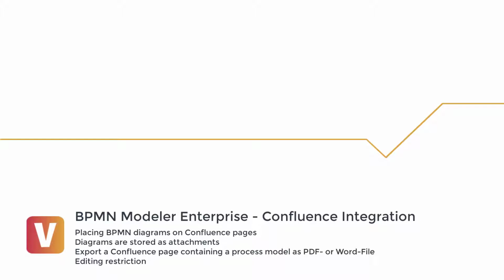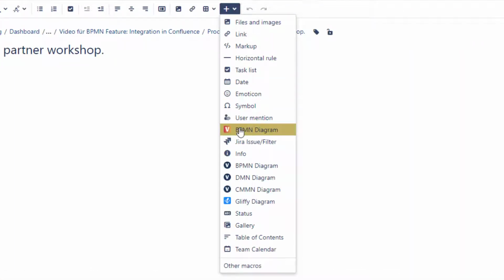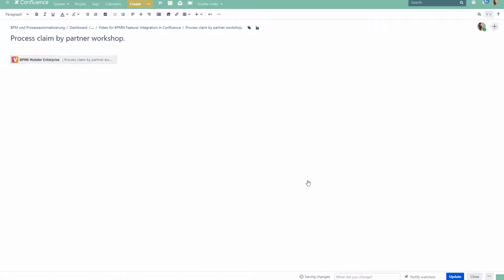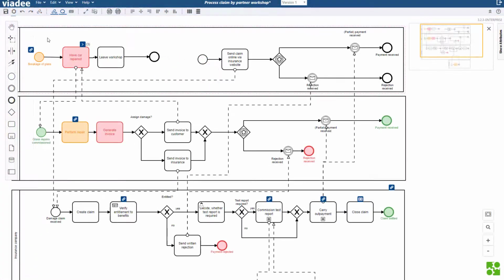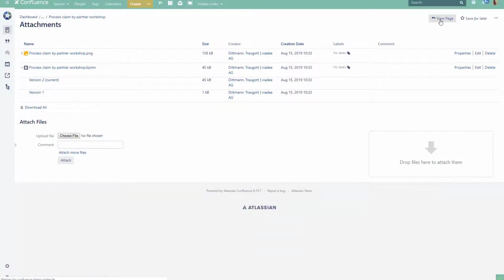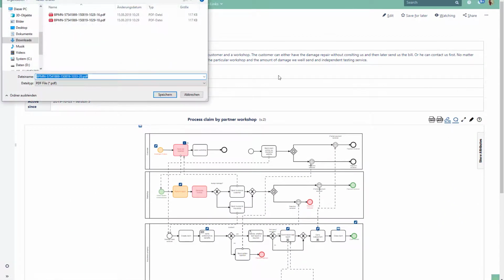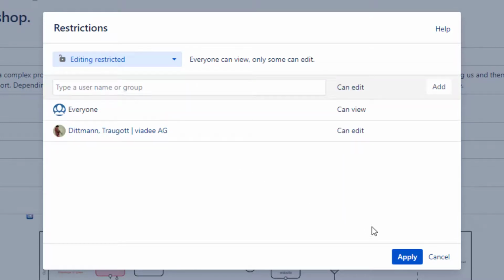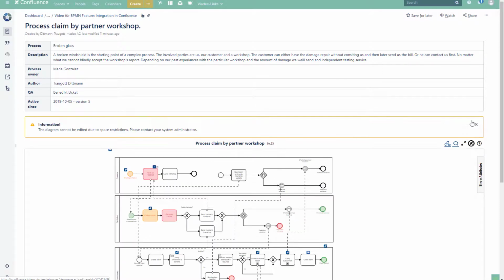BPMN-MODELER FOR CONFLUENCE - Confluence Integration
We wanted our BPMN-Modeler for Confluence Enterprise to be as smoothly integrated as possible. That's why features such as attachments, PDF and Word exports as well page restrictions work just as you'd expect them to. Have a look!

Covered topics include placing diagrams in wiki pages, attachments, export to Word/PDF, editing permissions

BPMN-Modeler for Confluence Enterprise is a Confluence plugin that enables you to model BPMN 2.0-compliant processes directly in your wiki.